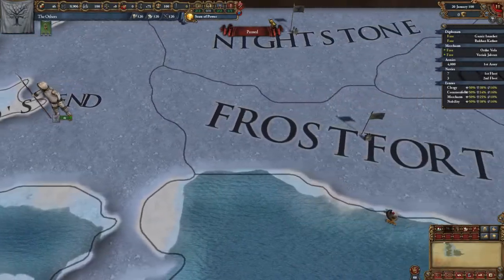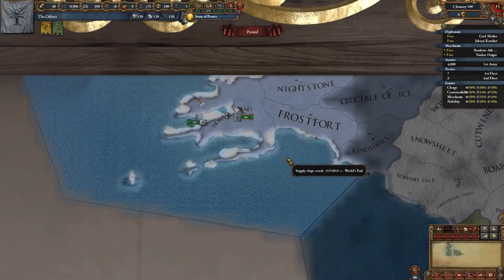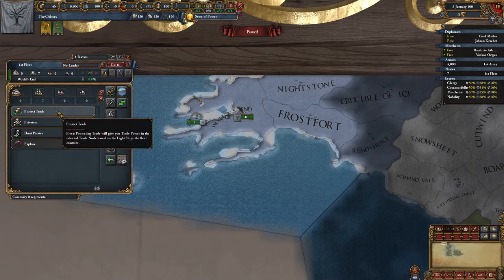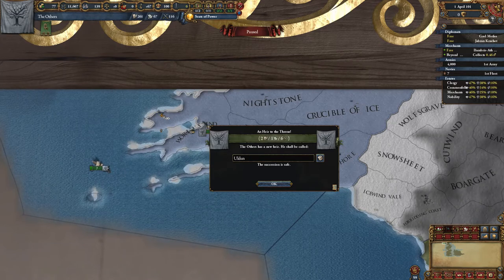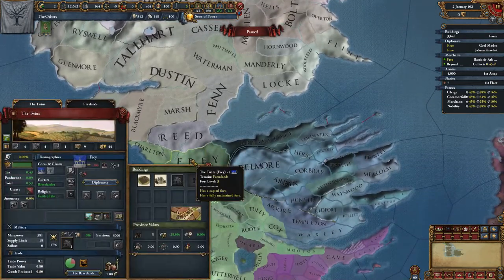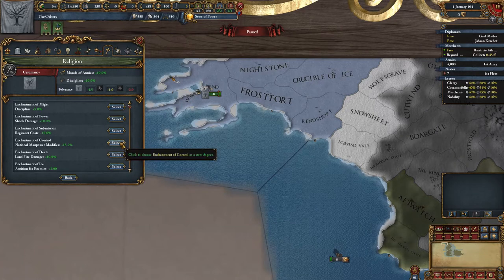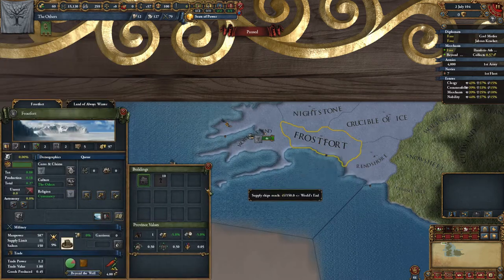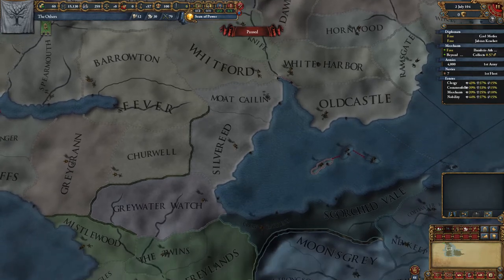EU4 | World of Fire and Ice Mod | MOI Walkthrough #01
The first episode of my white walker industry run on very hard difficulty. Step by step method on how to set up the starting state and tips on how to proceed in the early game.